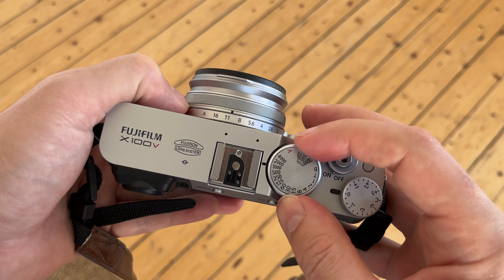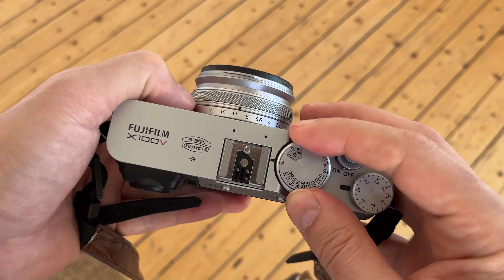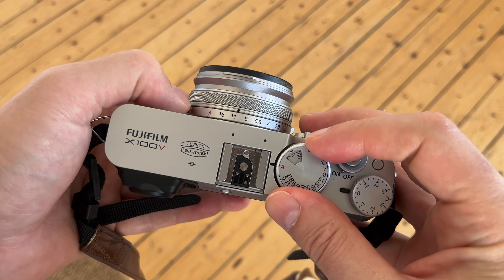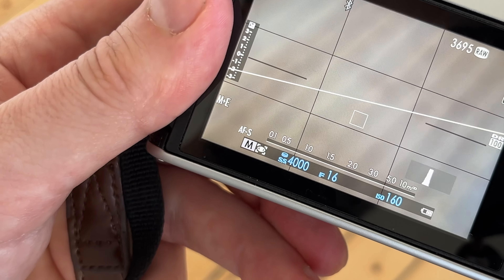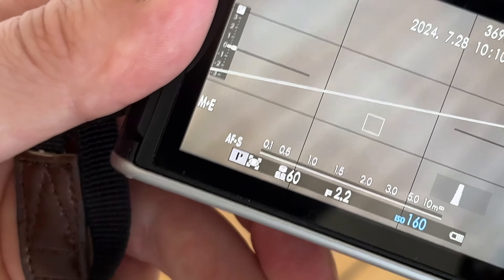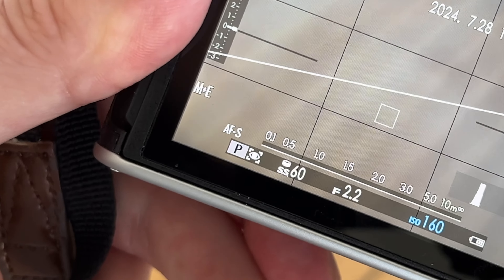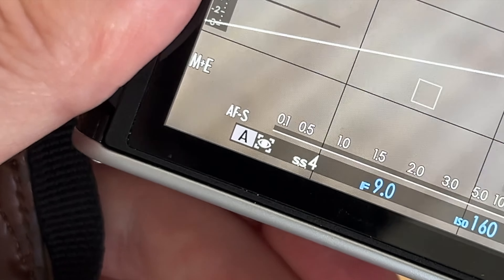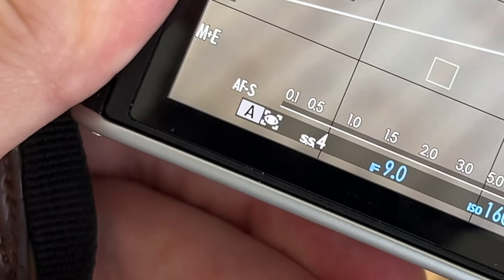Fujifilm X100V: M (Manual) Mode and Priority Modes (A, S) Explained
In this video, we dive into the manual mode of the Fujifilm X100V, a feature that can be surprisingly tricky to find. Unlike other cameras, where you might look for an M on the body, the X100V has a unique and logical way of handling manual settings.

Discover how Fujifilm has simplified the shooting experience by always defaulting to manual mode. Learn how to manually adjust the three main parameters – aperture, shutter speed, and ISO – using the intuitive dials and rings on the camera. We also cover how to use shutter priority (S) and aperture priority (A) modes without the confusion of traditional priority settings.

If you're tired of the silly priority modes on other cameras, you'll appreciate the straightforward and user-friendly design of the X100V. Enjoy a more logical approach to photography and see why this camera stands out.